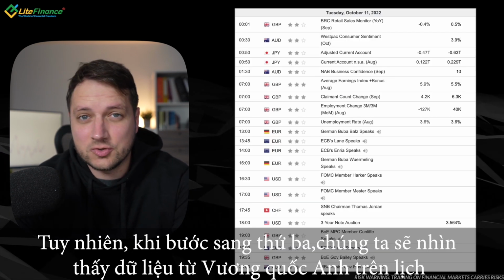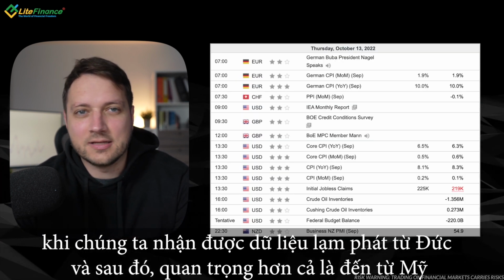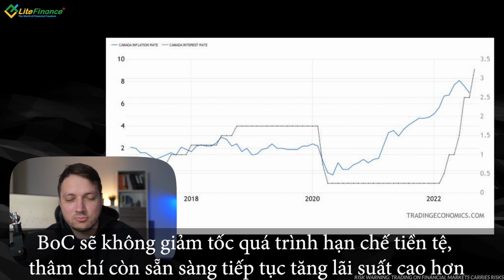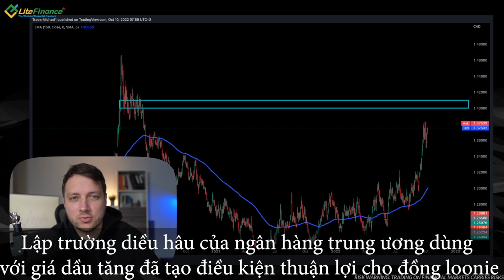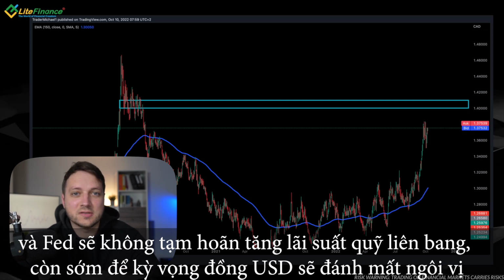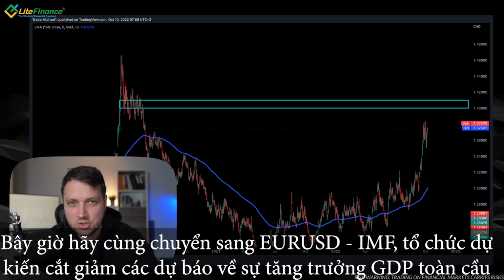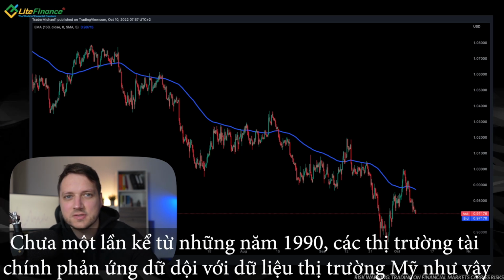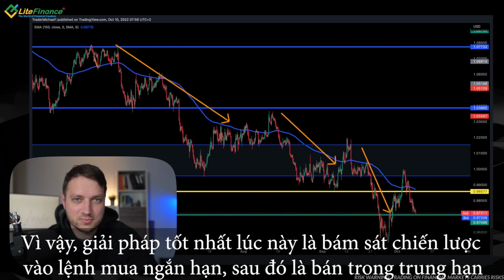Điểm Nóng Forex Tuần 10/10-14/10] Thị trường Forex tuần này có gì mới - Mr. Michal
LiteFinance là công ty công nghệ tài chính toàn cầu hoạt động trong lĩnh vực môi giới tài chính, phái sinh và chứng khoán Mỹ được đặt trụ sở chính ở Cyprus (châu Âu).

LiteFinance ra đời và ngày càng phát triển tiến đến gần hơn với các nhà đầu tư trên toàn thế giới, hiện đang hoạt động mạnh ra toàn cầu với văn phòng có mặt tại nhiều quốc gia trên thế giới như Anh, Pháp, Đức, Bồ Đào Nha, Roma, Sydney, Los Angeles, Frankfurt, Madrid, Cyprus, Bei-jing, Tianjin, Nhật Bản,… và nhiều khu vực khác ở Đông Nam Á.

Nhằm tạo ra tính thanh khoản tốt nhất cho khách hàng, LITEFINANCE đã liên kết với những ngân hàng lớn nhất thế giới như Ngân Hàng Thế Giới UAE, Ngân Hàng HSBC, ICBC, Banco Santander, Citibank, Barclays, Deutsche Bank, Bank of America and Goldman Sachs,…

*Tổng Hợp Thông Tin, Hướng Dẫn, Chương Trình Khuyến Mãi tại LiteFinance

*Cảnh báo rủi ro: Giao dịch trên thị trường tài chính phái sinh có thể tiềm ẩn rủi ro vì đòn bẩy cao giúp bạn tạo ra lợi nhuận cao nhưng đi kèm rủi ro thua lỗ có thể xảy ra. Tất cả thông tin trên kênh chỉ nhằm mục đích chia sẻ thông tin, kiến thức, giáo dục và không được xem là lời khuyên đầu tư. Hãy đảm bảo trang bị kiến thức, quản lý vốn tốt và hiệu quả.

Chúc bạn thành công trên con đường giao dịch và đầu tư tài chính!